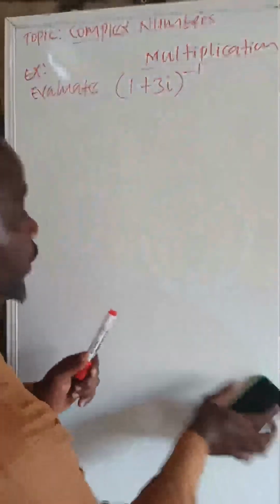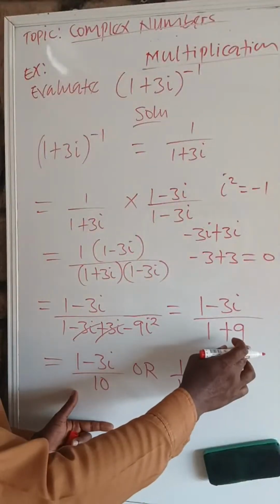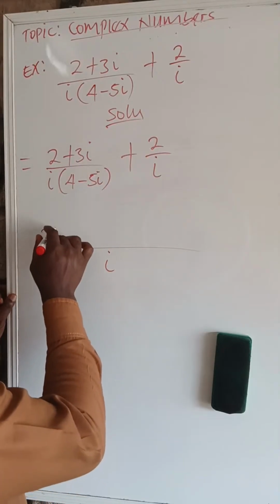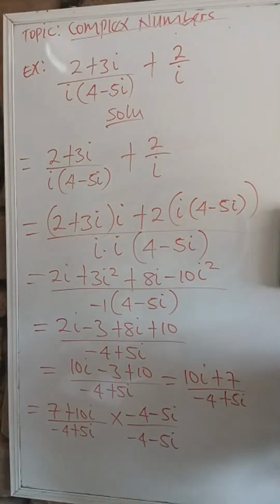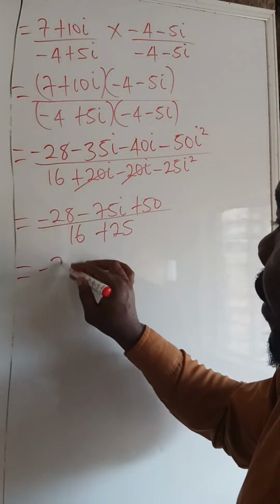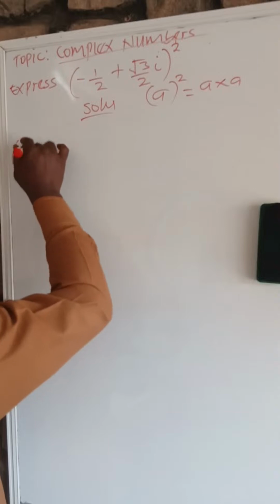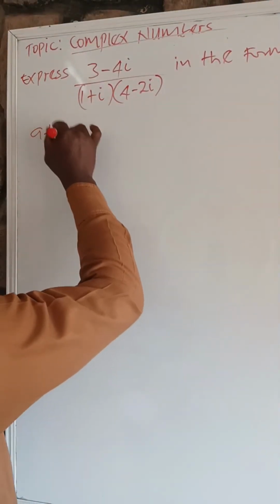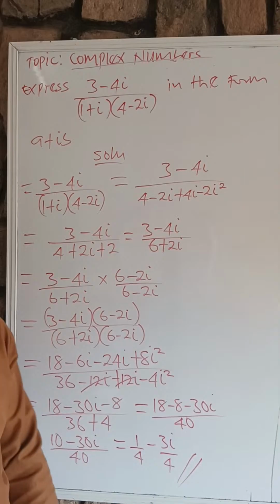MTH311 ADVANCED ALGEBRA: DIVISION COMPLEX NUMBERS